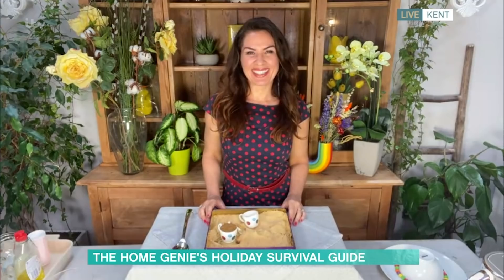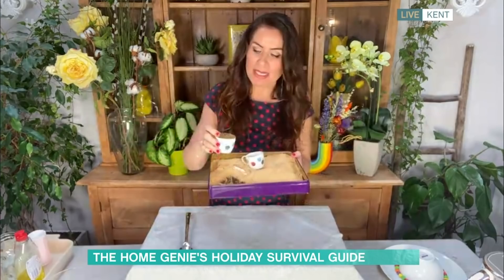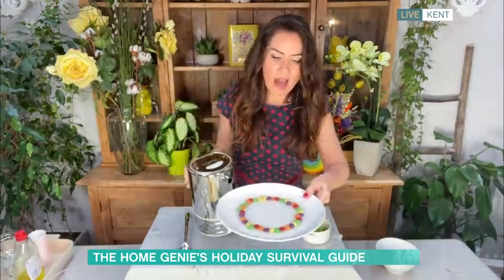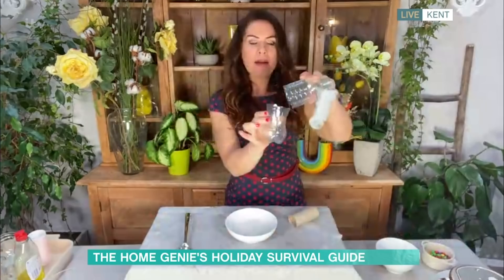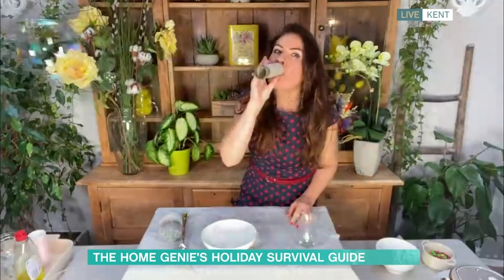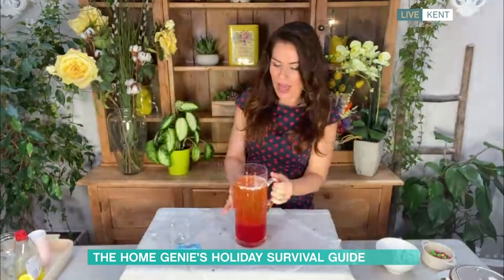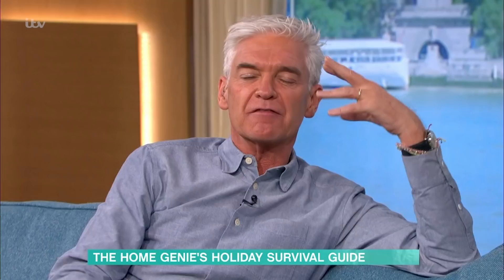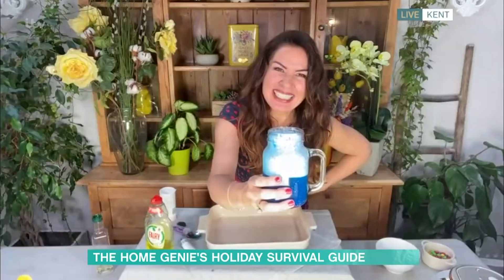How To Entertain The Whole Family At Home This Summer | This Morning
With the school summer holidays extending lockdown for parents stuck at home, Georgina Burnett has everything you need to entertain the whole family with the latest viral trends - from easy edible sand, to magic rainbow water!